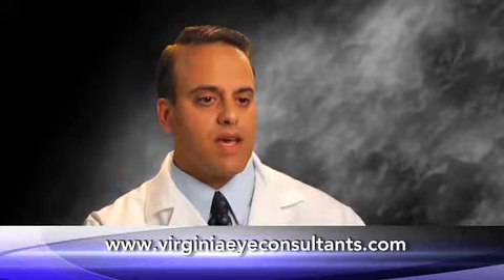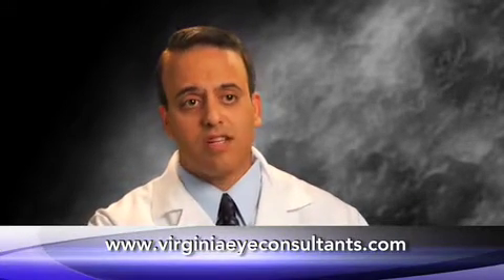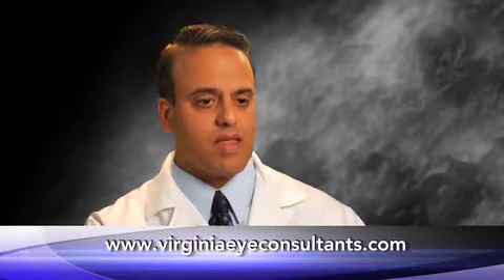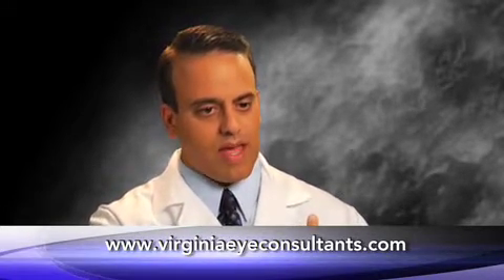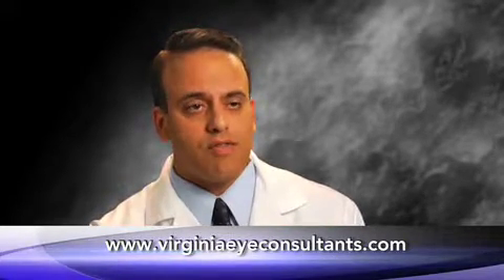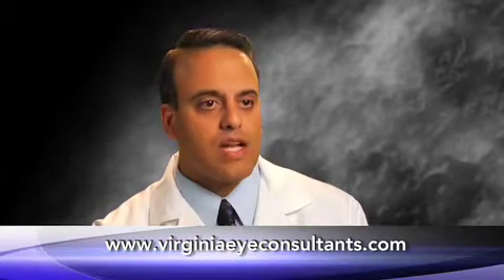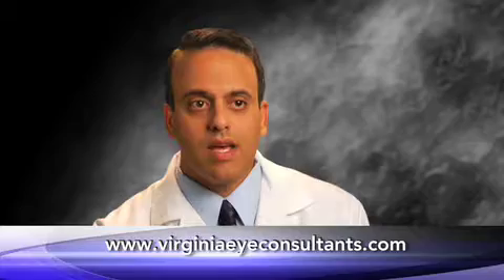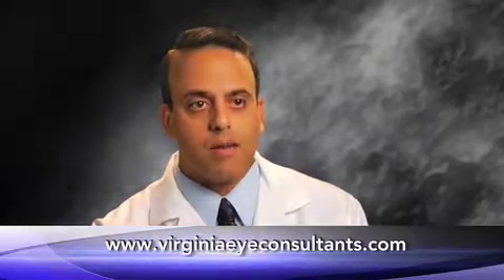Retinal Detachment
Dr. David Salib, Retinal Specialist at Virginia Eye Consultants discusses Retinal Detachment and treatments for it.